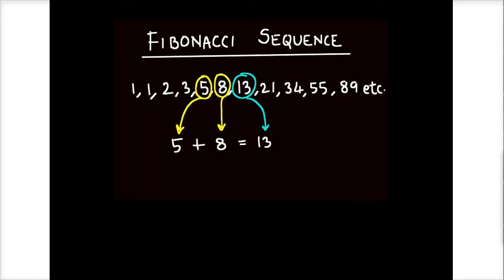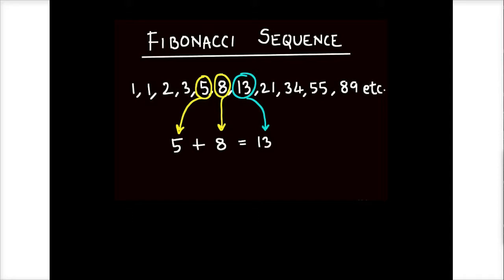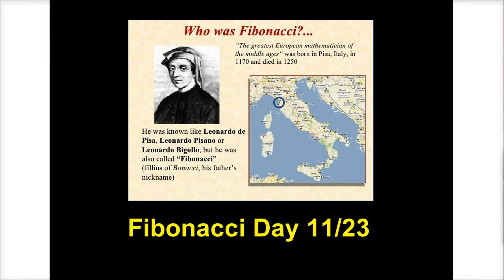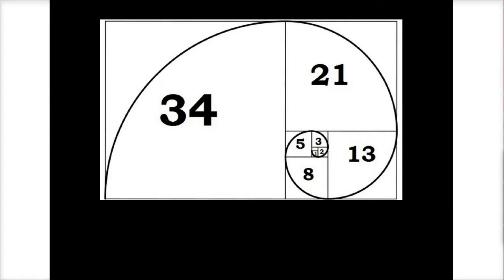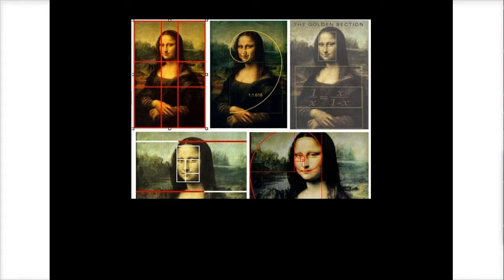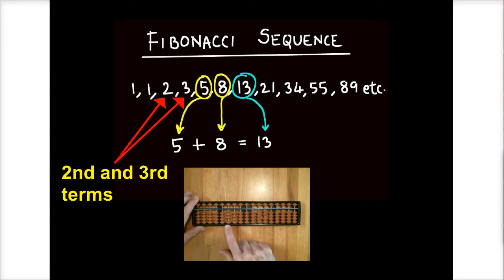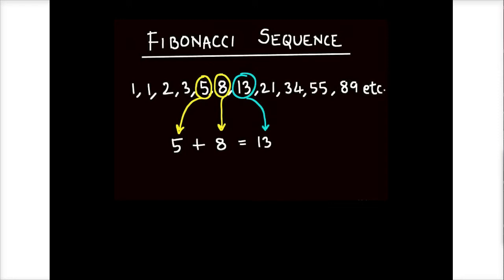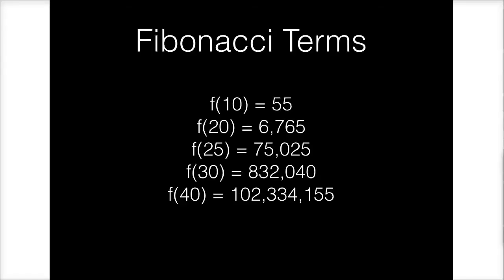Generate the Famous Fibonacci Sequence on The Abacus!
In this video we are going to take a look at an interesting activity using our soroban to generate the famous Fibonacci Number Sequence. Any term in the sequence is generated by summing the two previous terms. To generate term #7 which is the number 13, you would add terms #5 and #6 giving you 5+8=13. This process can be repeated to generate any number of terms in the sequence.

Fibonacci didn’t actually discover the sequence because it was known in India for hundreds of years before his time where Arabic numerals come from and our modern base10 numbering system. Fibonacci played a role in disseminating the sequence throughout Europe at a time when Roman Numerals were common place.

Who was Fibonacci? He was born in Italy and lived from 1170 ad to 1250 ad. Fibonacci was actually his nickname roughly meaning son of Bonacci. Fibonacci Day is November 23 (11/23) since 1,1,2,3 are the first four terms of the Fibonacci Sequence. It turns out there is an incredible correlation between the Fibonacci Sequence and the Golden Ratio, Phi, found throughout nature. Using the Fibonacci Sequence to form a series of squares as shown in this spiral pattern. This Golden Spiral is found all throughout nature. For example we find the Golden Spiral in a Nautilus Sea Shell, or the formation of rose petals, or the shape of a hurricane, and we also find it in Leonardo Di Vinci’s famous painting of the Mona Lisa.

Let’s take a closer look at how we can generate the Fibonacci Sequence on the abacus.